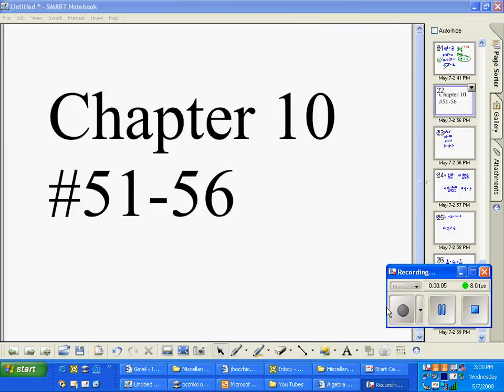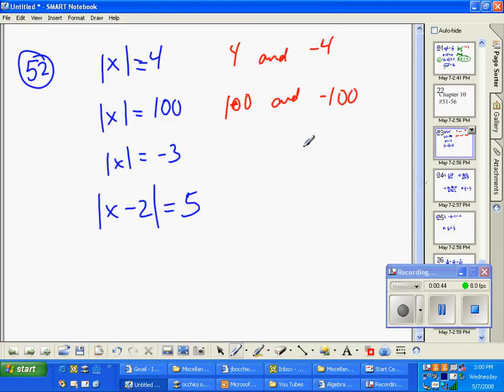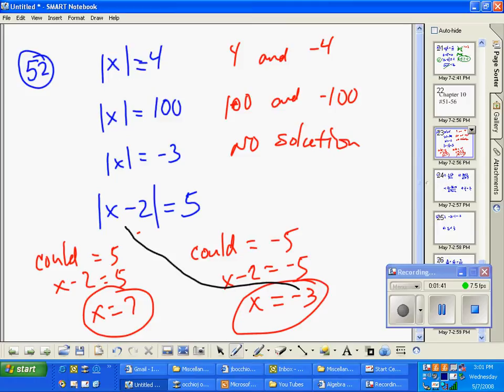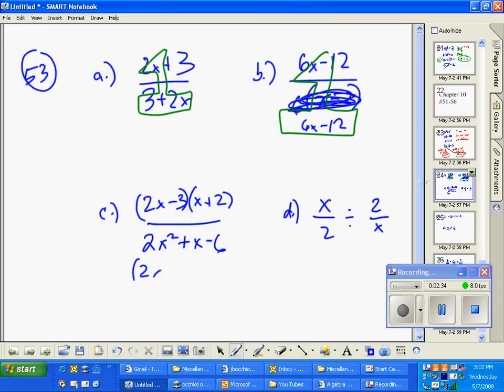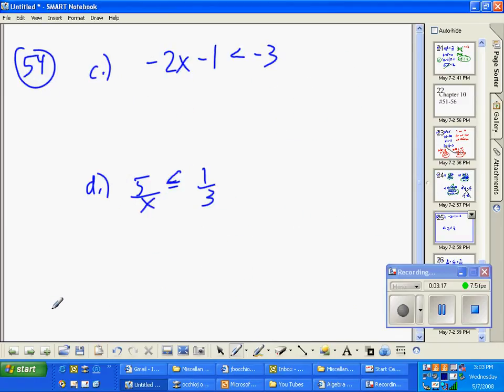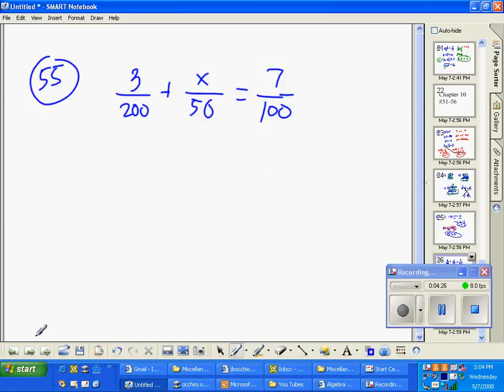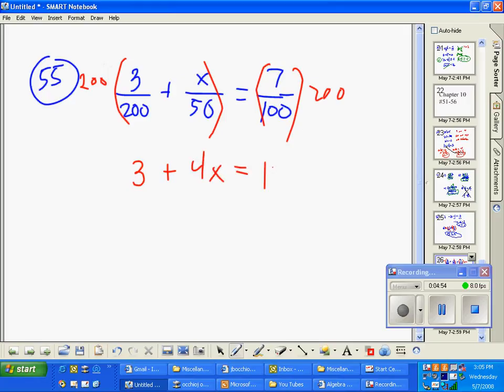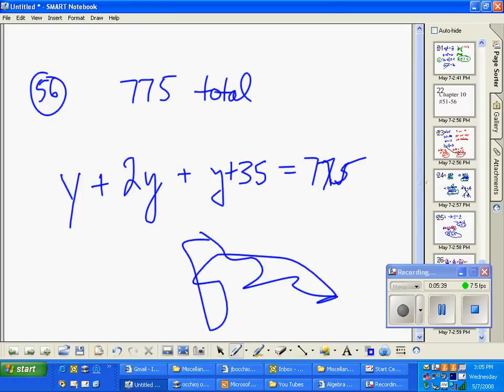Problems 10-52, 10-53, 10-54, 10-55, 10-56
Algebra 1 homework help